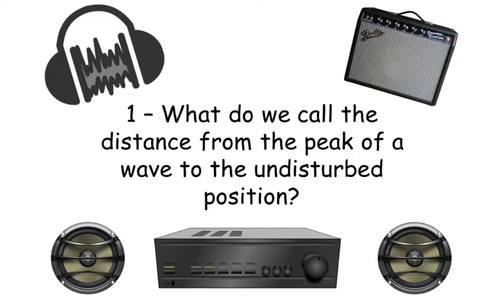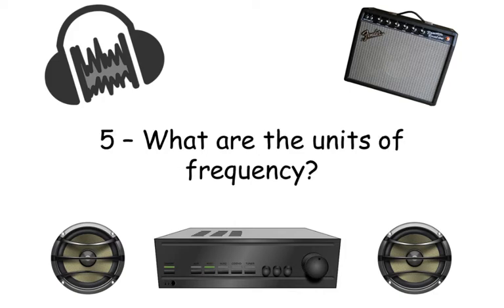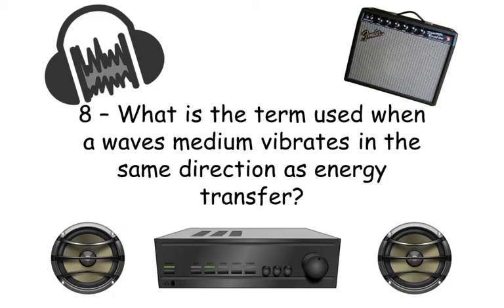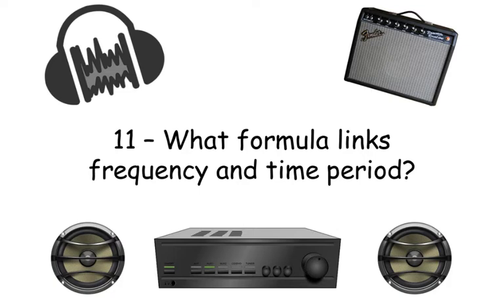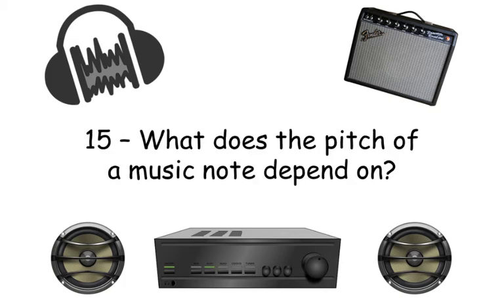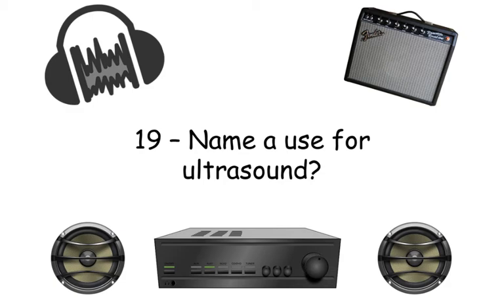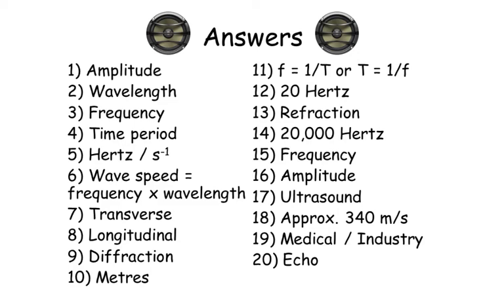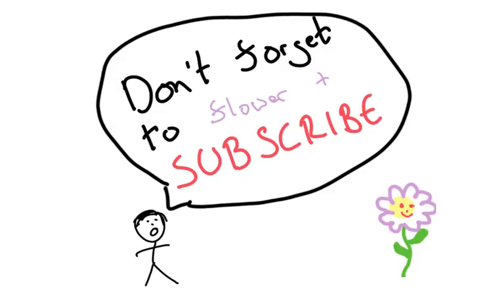Waves and Sound Quick Quiz - IGCSE Physics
Grab a pen and paper and lets see what you know on the topic of waves and sound!